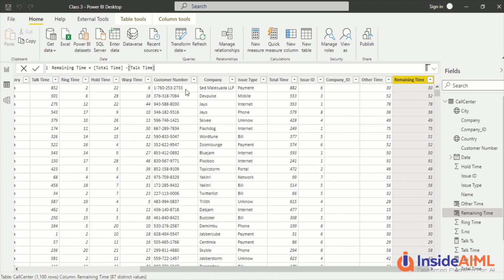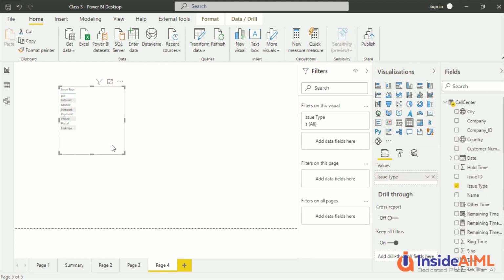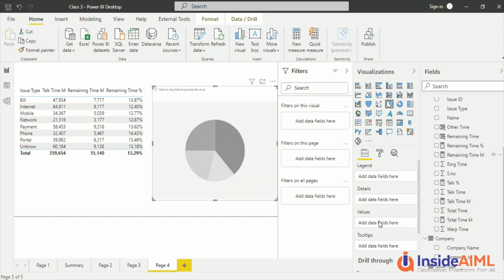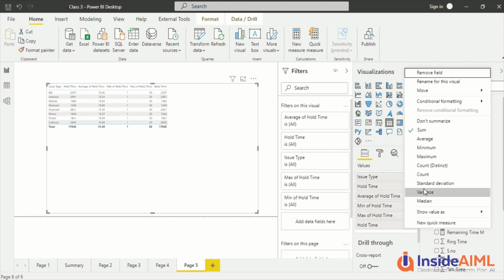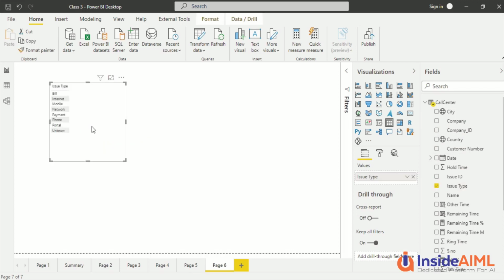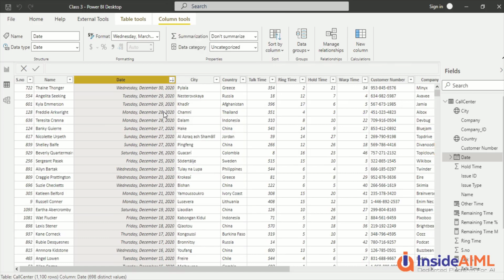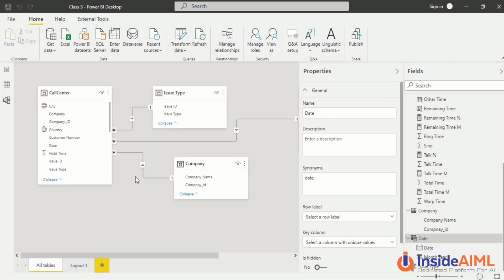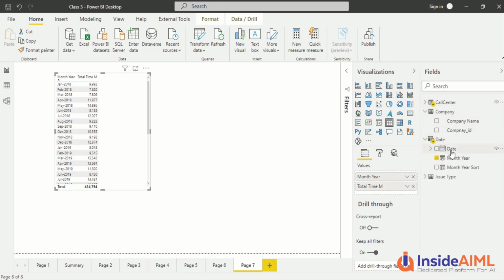Measures In Power BI | Calculations & Examples | Power BI For Beginners Part 13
In this video, You'll learn about Measures in Power BI, Creating Calculated Measures and Examples. This Complete Power BI Tutorial takes you Step-by-Step as you use Microsoft Power BI Desktop Tool to create a beautiful Power BI Dashboard.

Data Scientists
Data Analysts
ML Engineers
Business Analysts